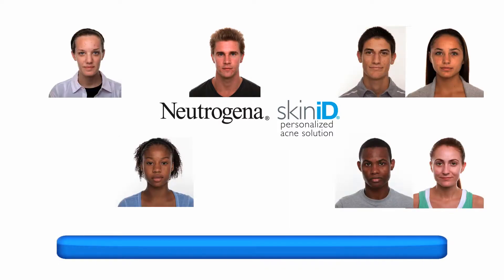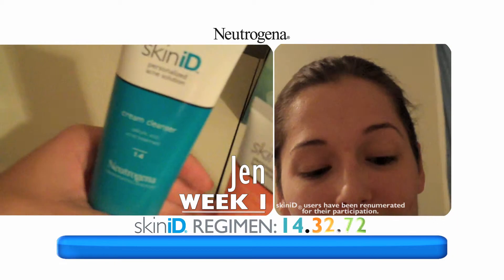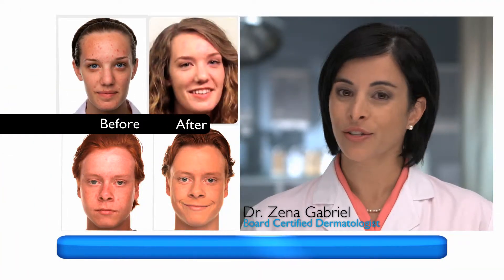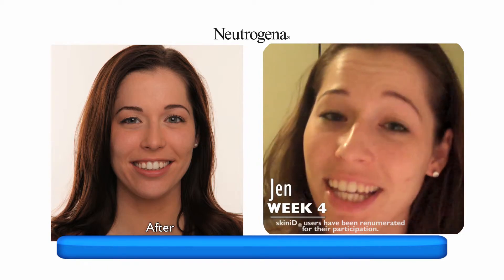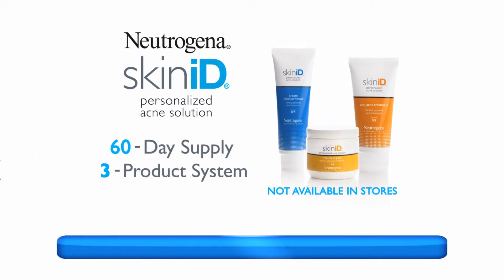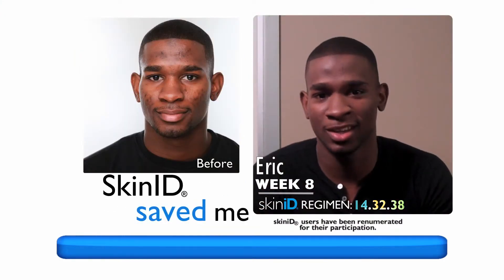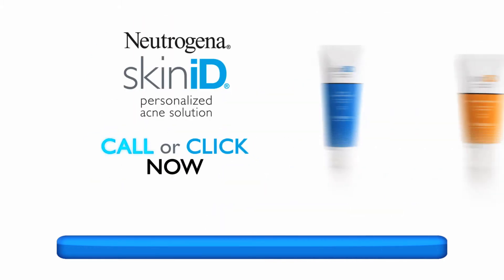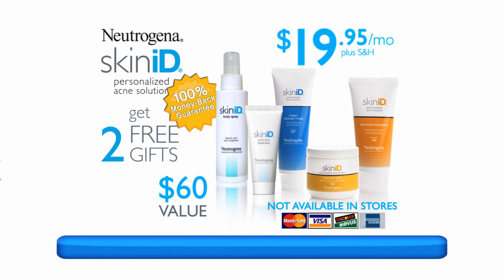100% Results in a clinical trial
Visit us for a free eval